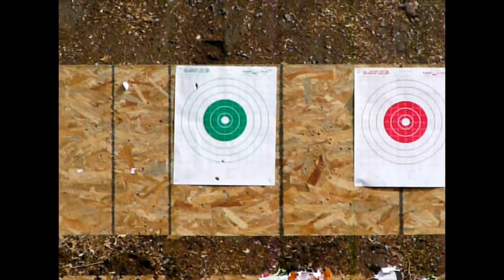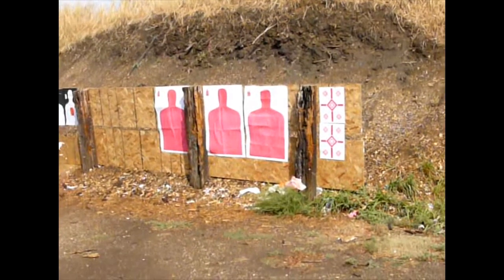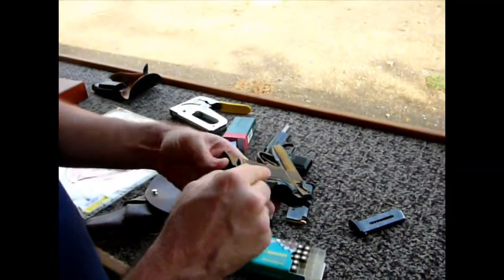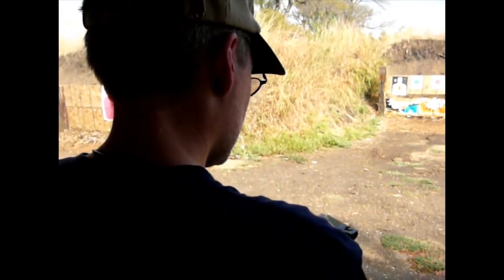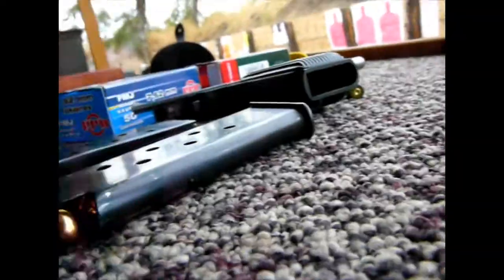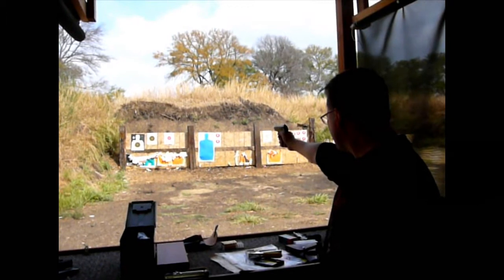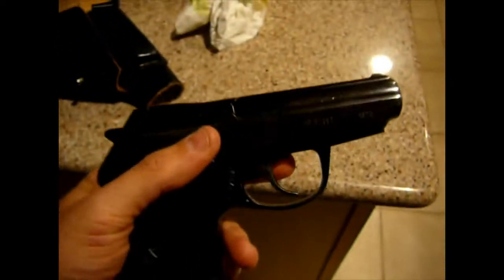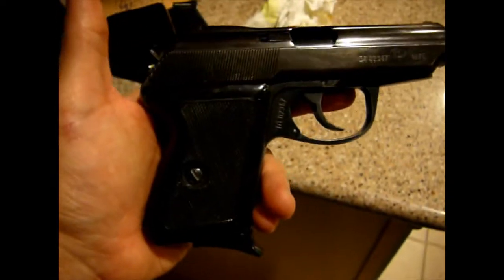The Mosin Minute - Episode 112: Shooting the P-64 Polish Pistol at Quail Creek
Okay...so watching the Texas Rangers almost win the World Series has taken up a lot of my free time...but now that we have a whole nuther 12 months to wait and see them do it again (3rd time's the charm), let's get back to shooting guns!

BTW, I'm using a slightly different intro this time...not for any particular reason, it's just a great clip (from Apocalypse Now) paired up with one of my favorite Metallica songs: "One" from "...And Justice for All."

This is a quick, short vid on just the Polish P-64 pistol, this being the 2nd one I received as a replacement for the first broken one I got, from AimSurplus.  Which again, I have to give big props to, because they let me change out guns a full week after the 30 day return date...I don't think they do that for everyone, but I give them a lot of business...and they rewarded me for that!

So, we get to see myself and my 2 friend test out this gun.  Initially, it was a little tough getting used to the jarring recoil of the 9x18 Makarov ammo in such a small gun.  I see a lot of guys add grip tape, or replace the standard grip pieces with rubberized ones.  And I bet if I did that, it would handle like a champ.  This is one of the strong points of the Makarov, because it already has those types of grips.

Accuracy-wise, I was a bit disappointed...we were shooting at targets that were easily 15-20 yards away though, and this kind of gun really isn't designed for anything other than close quarter self defense.  My mistake was not taking it to a proper indoor range to test it at various distances, using full-size targets.  That way I can get a read on the front sight and how to aim with this gun.  But it took 3-4 trips with the Tokarev TTC to finally figure out how to shoot it, so I can't expect overnight miracles.

Overall, once you get used to it, this gun seems to be a potent and fairly reliable conceal and carry pistol.  I really need to get some other handguns before I make a final decision on what's a good CCW firearm.  But overall, for the price I paid, it's a decent little cannon.  And now that J&G Sales are practically giving them away for $149.95, yall better get one!

Next vid: we shoot some rifles at Quail Creek.  Enjoy!